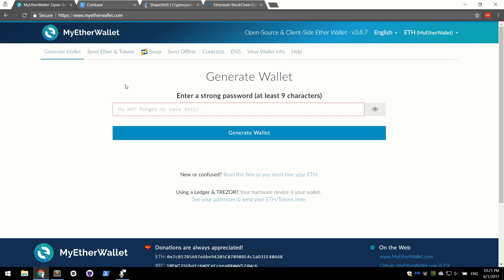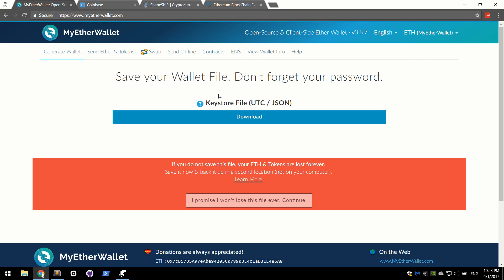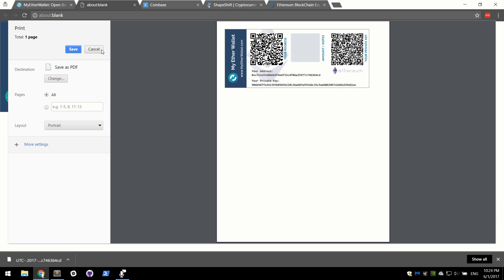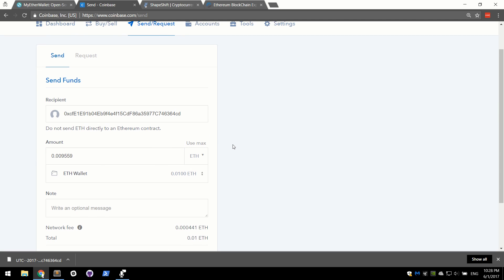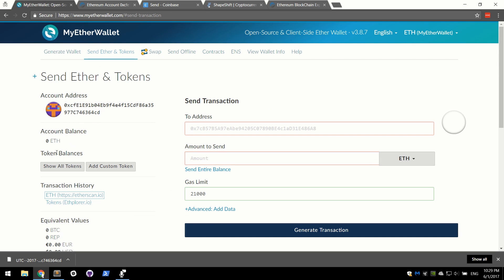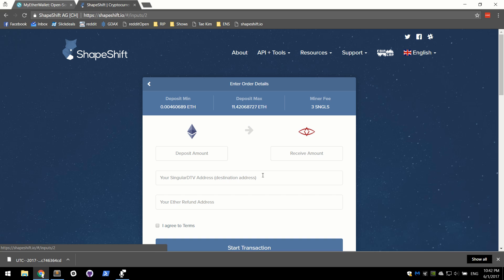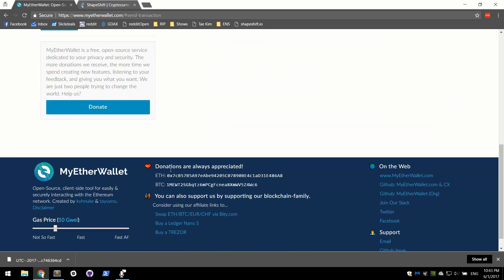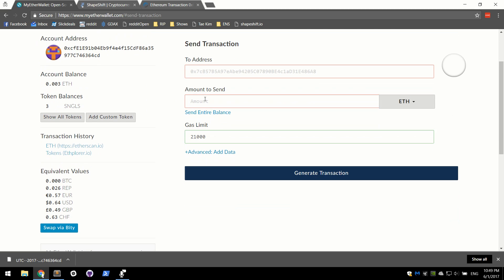Ethereum: Getting Started with MyEtherWallet and How To Buy Tokens and Coins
Video Overview:
0:58 Generating wallet
3:35 Getting into wallet
4:22 Sending funds to wallet
7:47 Using Shapeshift to buy Tokens